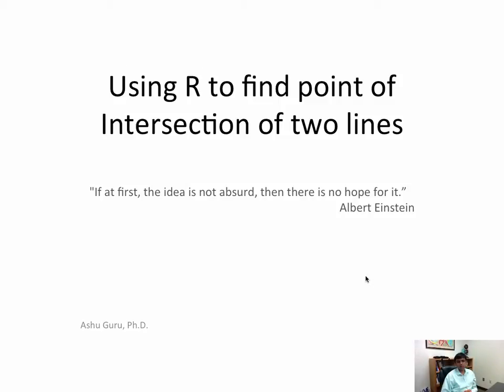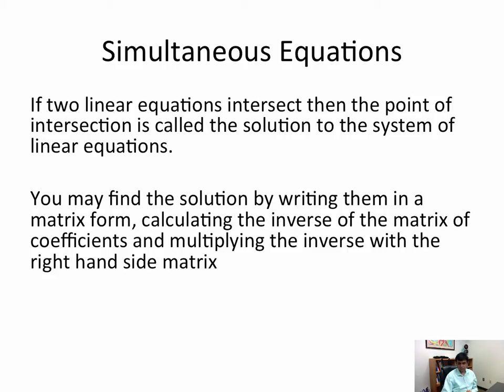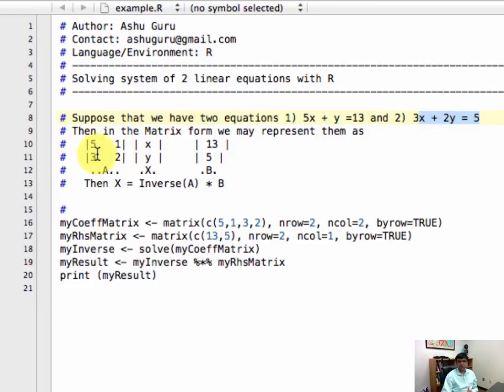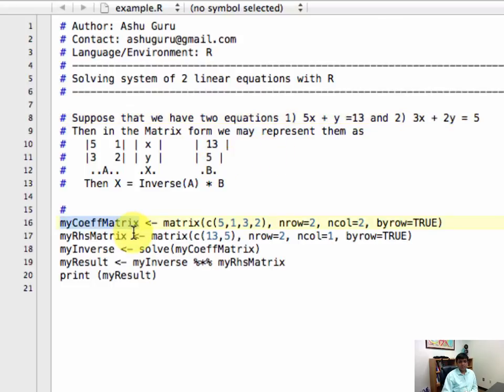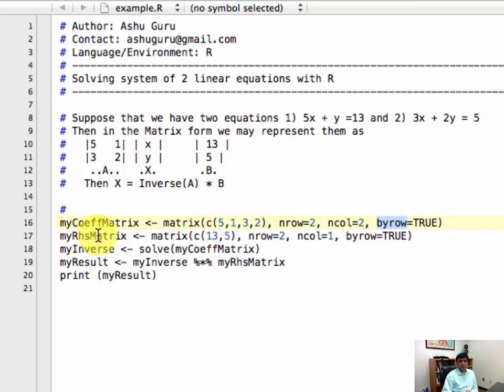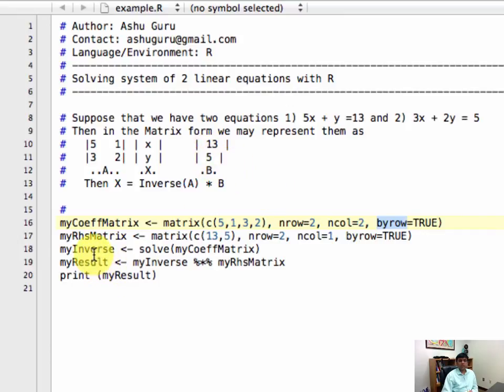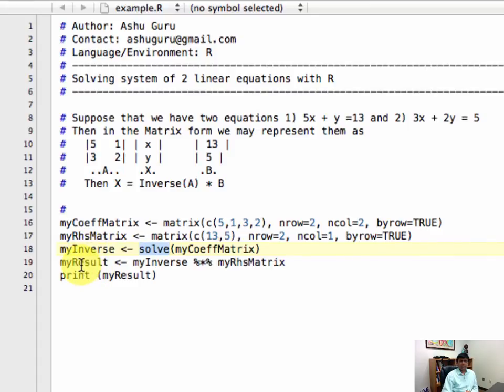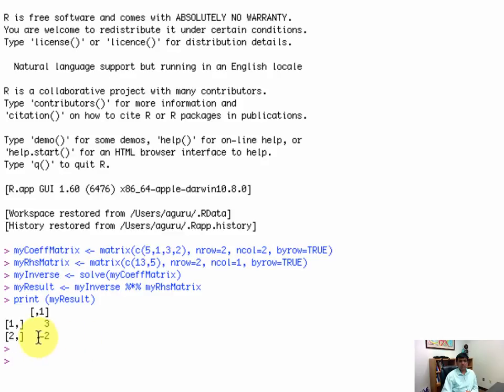Using R to find point of Intersection of two lines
Solution to the system of linear equations with R